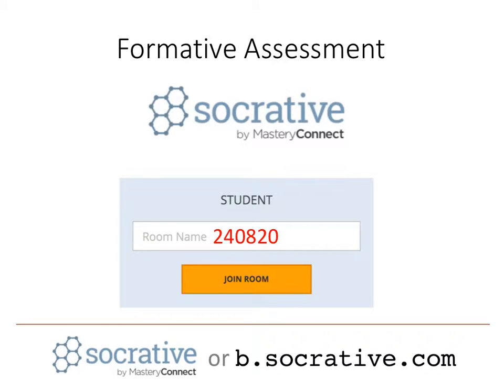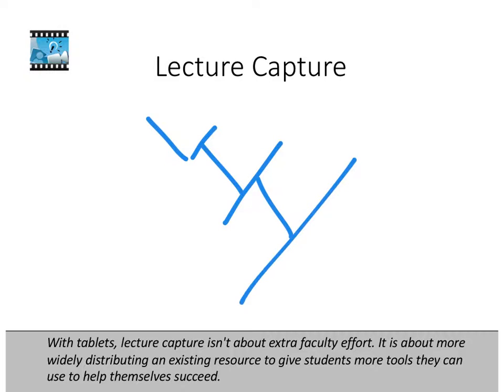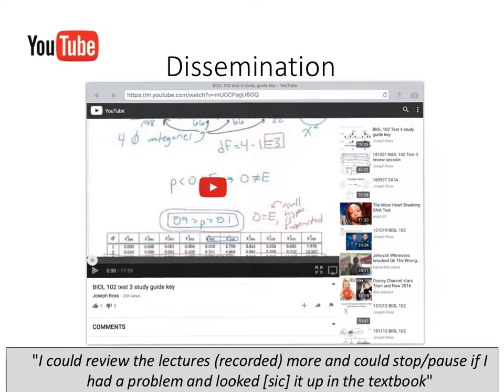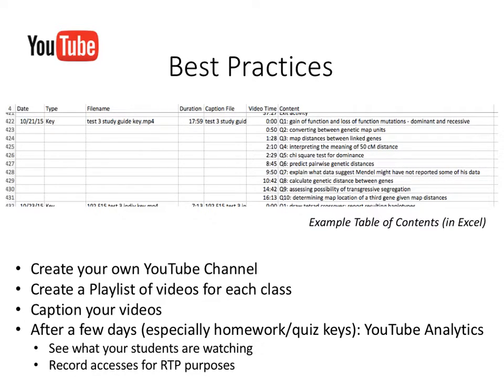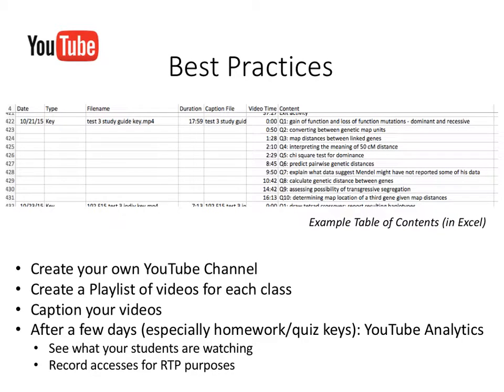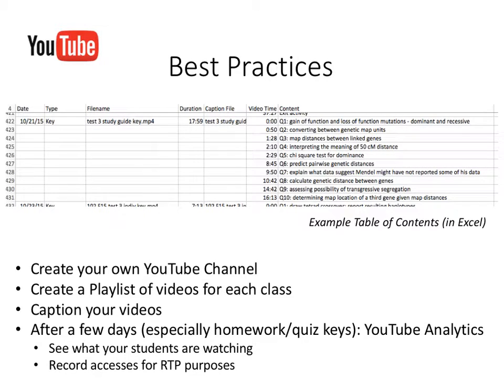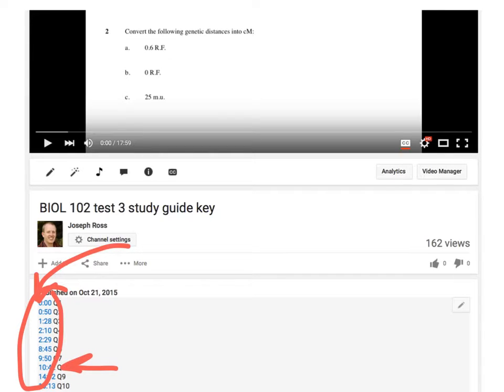160817 Tech. Innov. Teaching: Lecture Capture, Dissemination, Formative Assessment